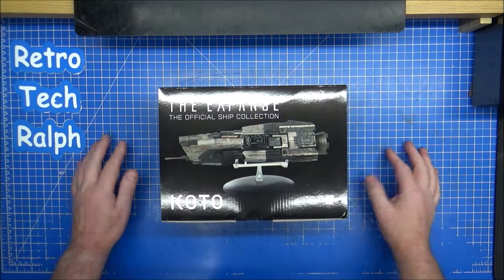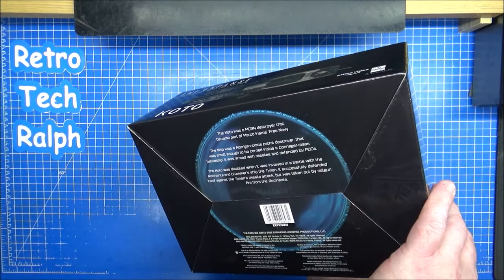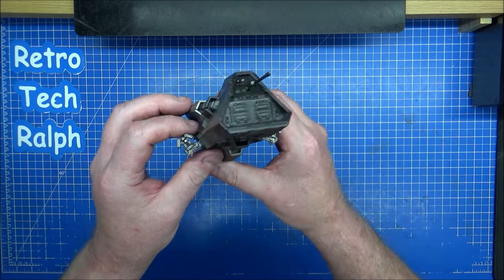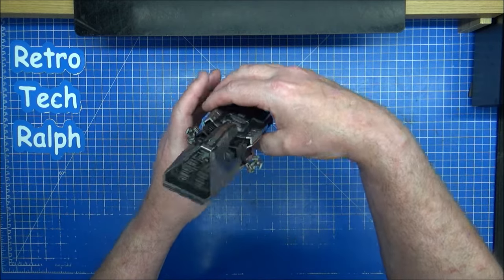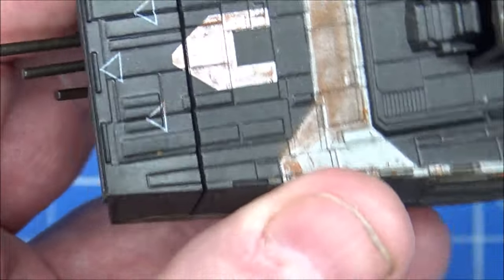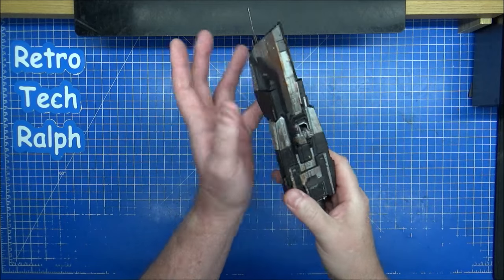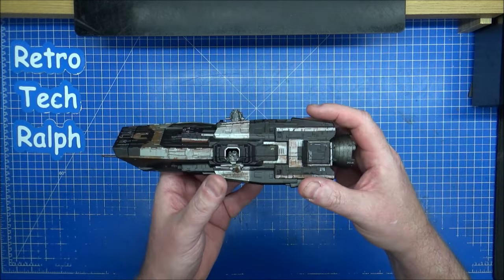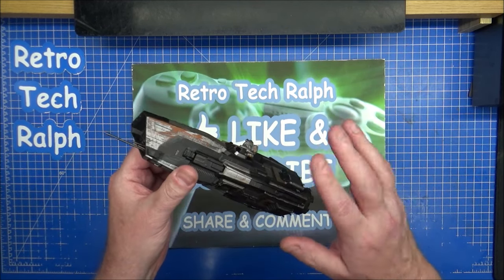The Expanse Official Ship Collection: Issue 4. Koto. Model Review By Eaglemoss/Hero Collector.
startrek enterprise eaglemoss masterreplicas The Expanse Official Starship Collection By Eaglemoss/Hero Collector.
Im reviewing the ships of this continuing series, some good, some poor, but hopefully all Beltalowda.